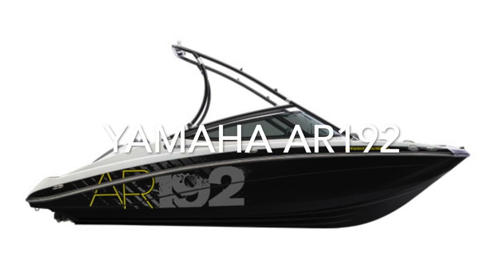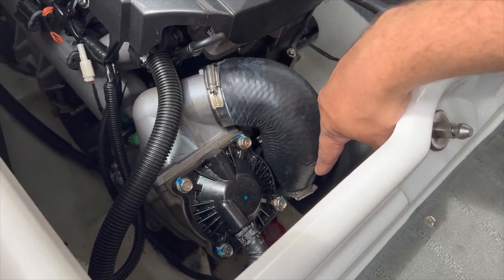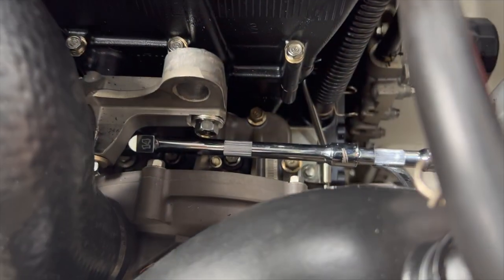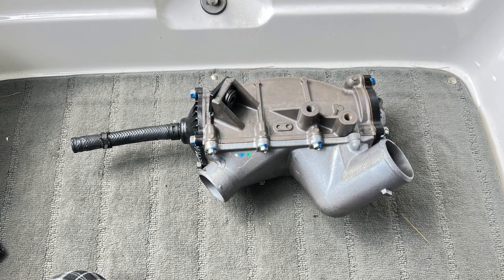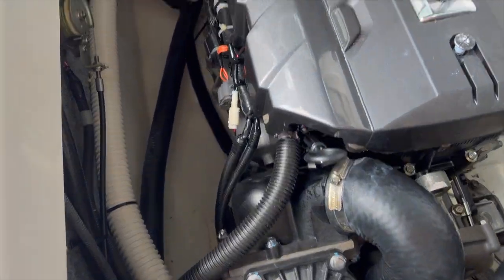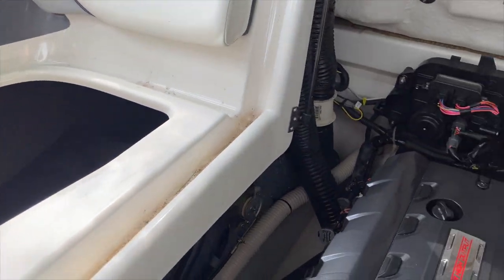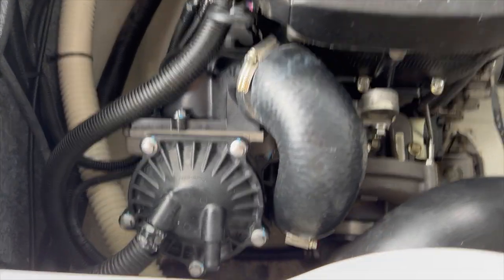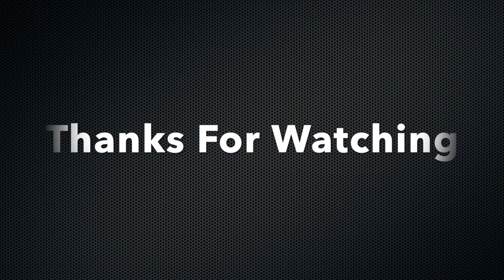Yamaha AR192 SHO to SVHO Intercooler swap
This is a quick video containing information about the intercooler swap for the Yamaha AR192. I DID see an increase in performance. I saw a 200-300 RPM gain at full throttle on hot days after the engine warmed up. After changing the stock air filter to the Spectre conical air filter I saw an additional 100-200 RPM. I included part numbers at the end but at the time I shot this video, Yamaha had issues with inventory so be prepared to search for similar parts if you cannot find the exact part numbers for things like the Water pilot or better know as "pisser" and the nut that holds it onto the hull.